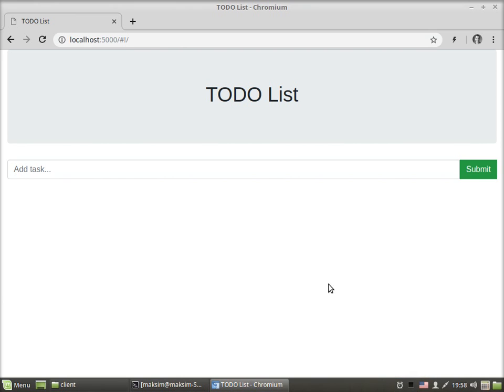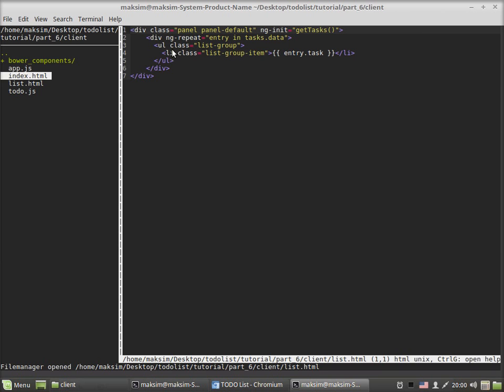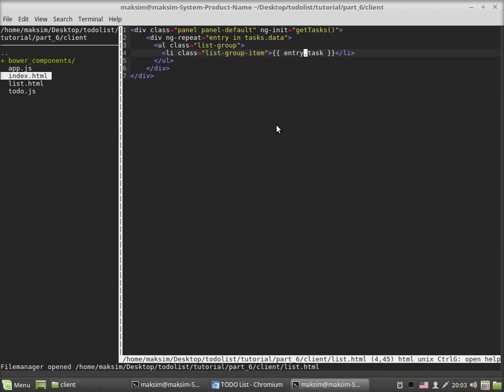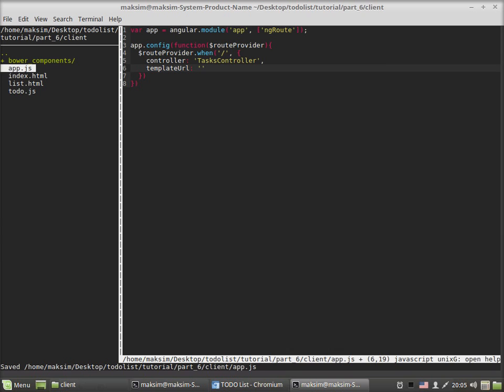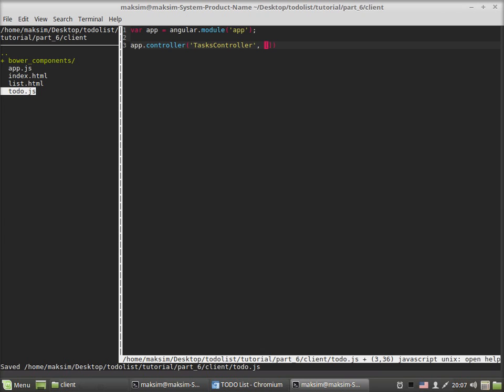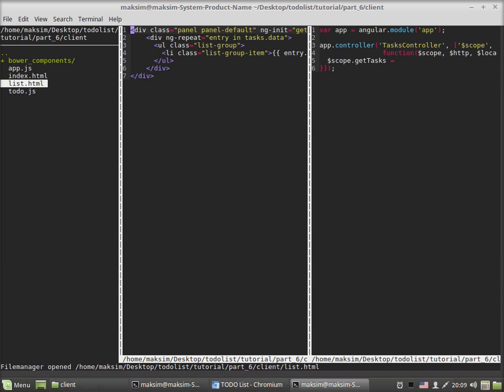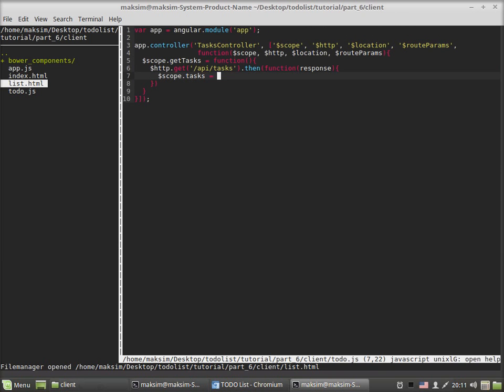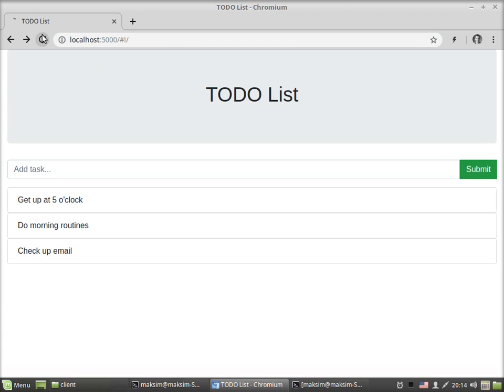Nodejs + expressjs + mongodb web app #6: TODO-list - displaying data from database